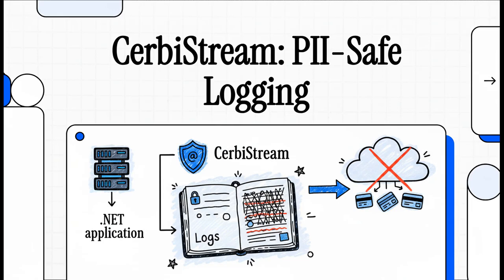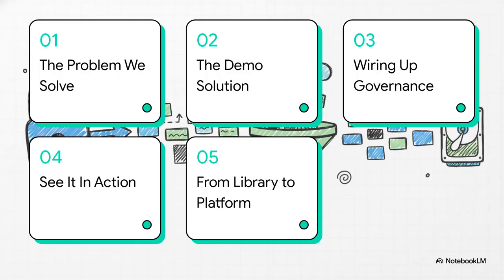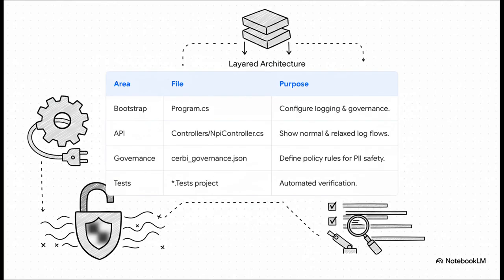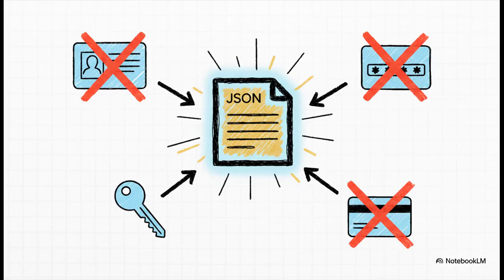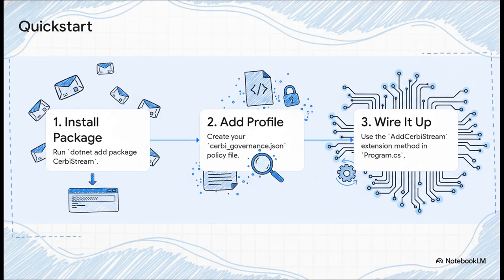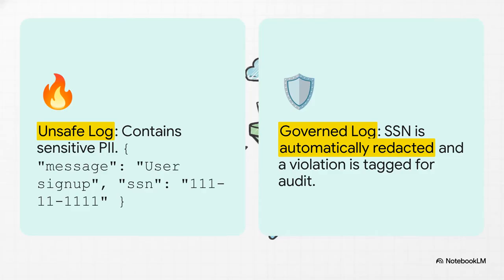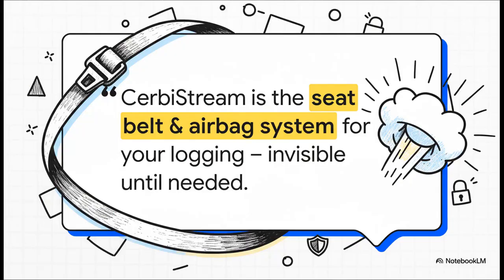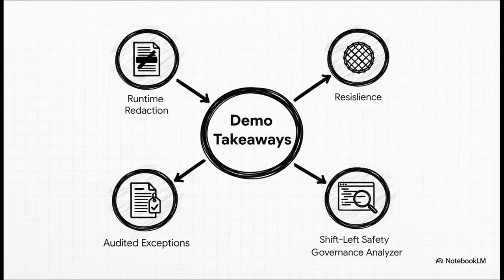CerbiStream Demo Overview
This demo walks through the **CerbiStream Implementation** sample and shows how to wire CerbiStream into a real .NET application using PII-safe, structured logging.

Using the repo below, we cover:

* How the `Cerbi.CerbiStream-Implementation` project is structured
* Setting up CerbiStream in a .NET app and sending structured, PII-safe logs
* How logs flow through the pipeline for analysis and routing
* How **CerbiShield** sits on top to centralize governance, policies, and rule management across apps

If you’re evaluating governed logging or want safer telemetry patterns for your apps, this demo should give you a clear starting point.